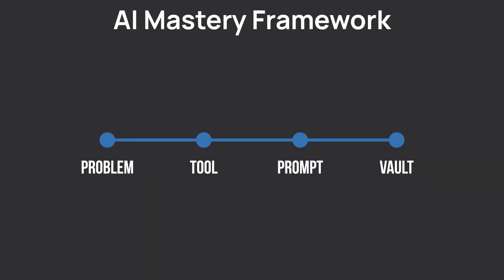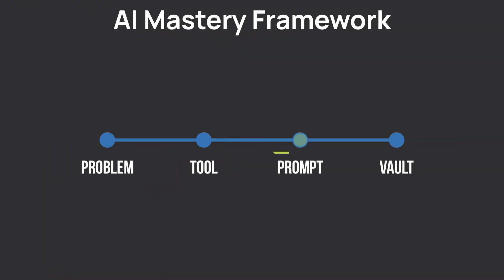You’re Not Behind: Master AI for Project Management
✅ Your PMP taught you theory. This teaches what actually works.

90+ successful IT projects. 500+ PM s trained. Run it before your next standup.

Feeling behind on AI for IT project management? This video teaches you a simple, practical framework (Problem, Tool, Prompt, Vault) to master AI, save time, and become a great IT project manager. Learn which core AI tools to use (ChatGPT/Gemini, Perplexity, NotebookLM) and how a prompt library is key to real productivity.

00:00 Intro
01:12 The Truth About Using AI as a Project Manager
03:48 The Best AI Tools Project Managers Actually Need
07:22 Why Your AI Prompts Don’t Work—and How to Fix Them
11:29 Why Project Managers Fail With AI (And How to Fix It With One Simple System)

Which tool are you most interested in? NotebookLM, ChatGPT, or Gemini?